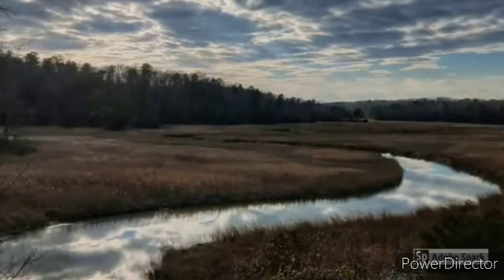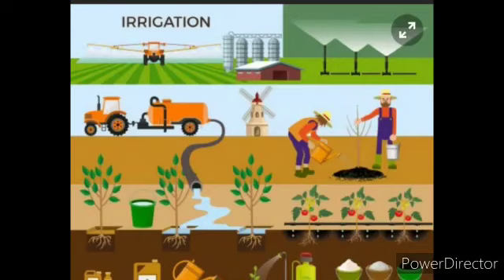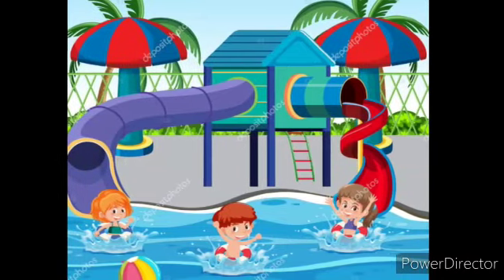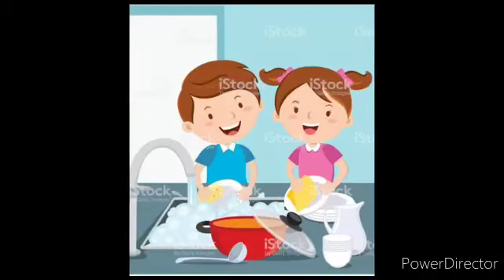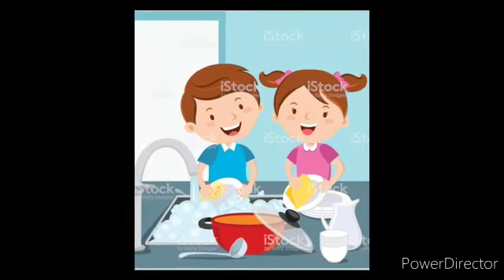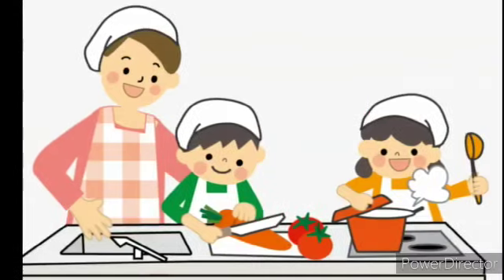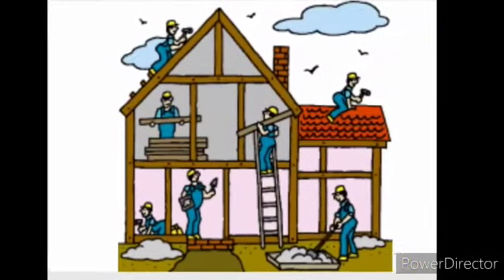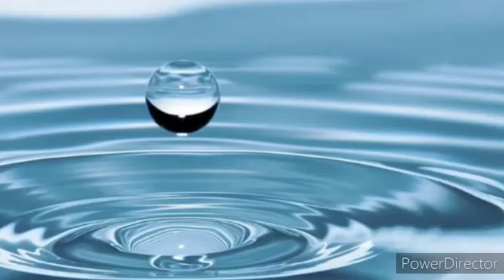Grade 4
Chapter 13 Our Water Resources